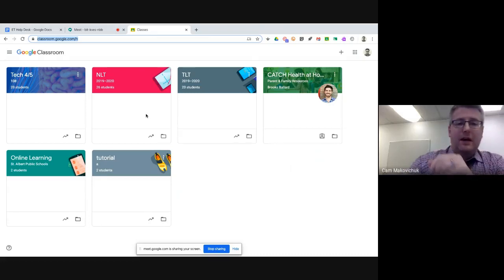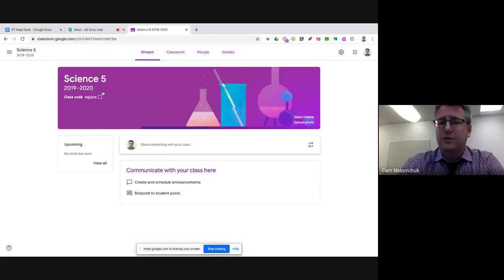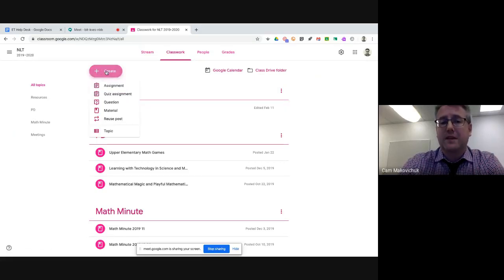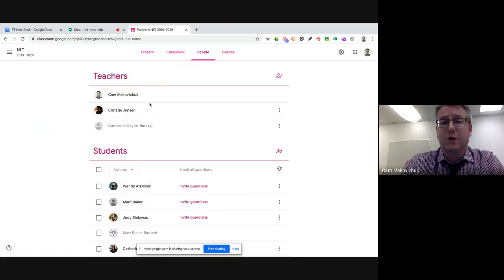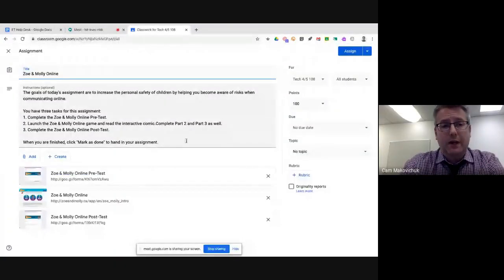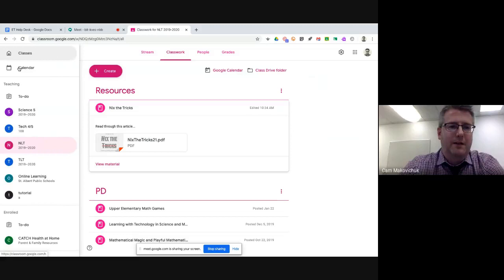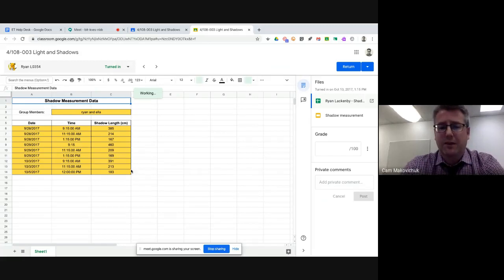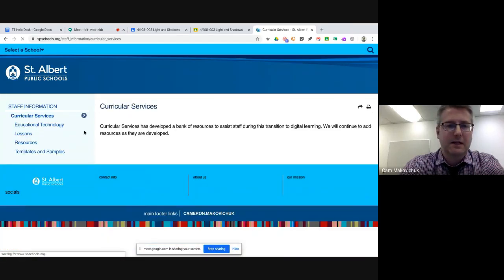Google Classroom for beginners